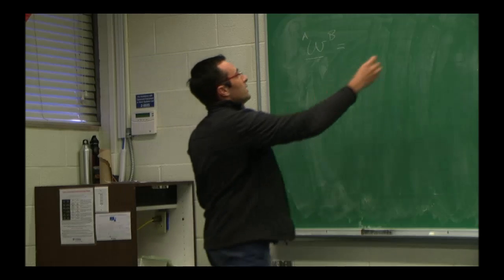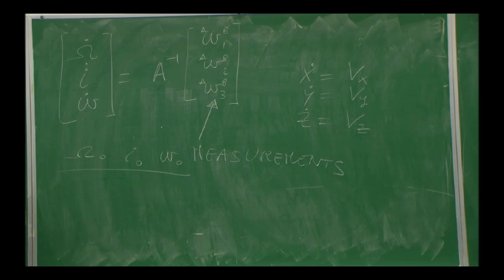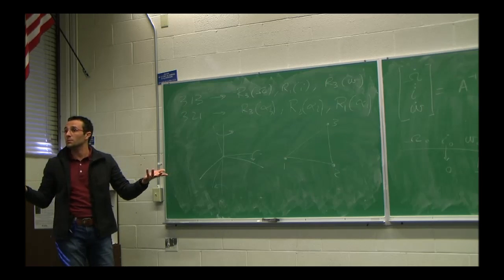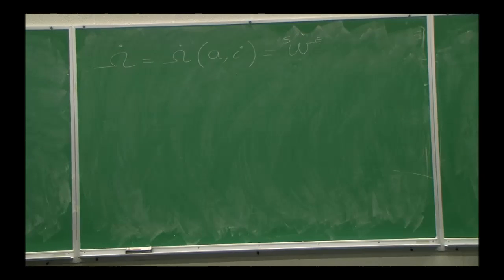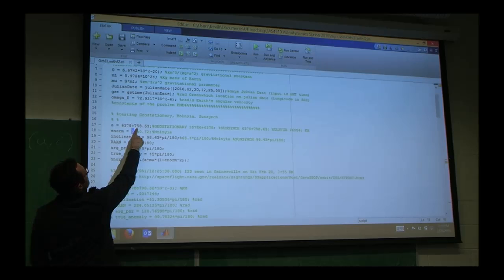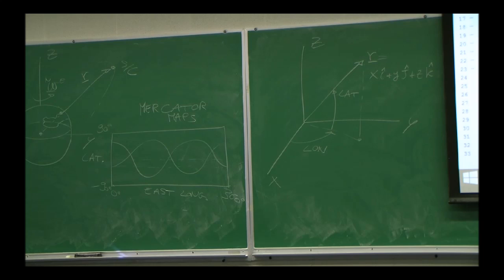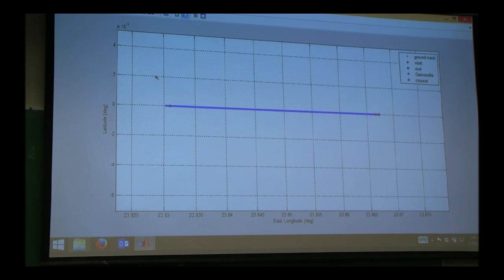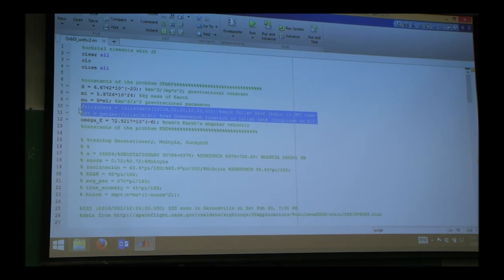Astrodynamics UF lecture19